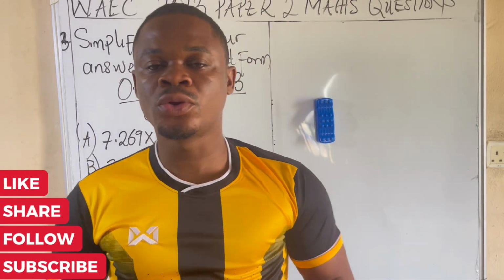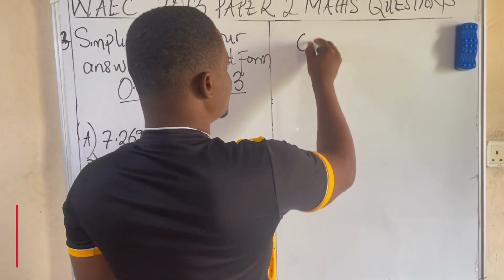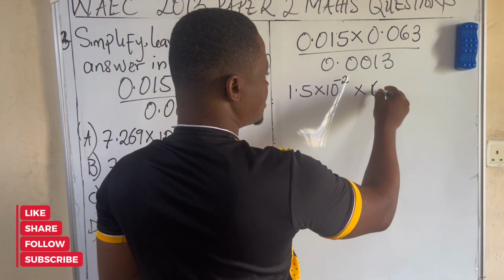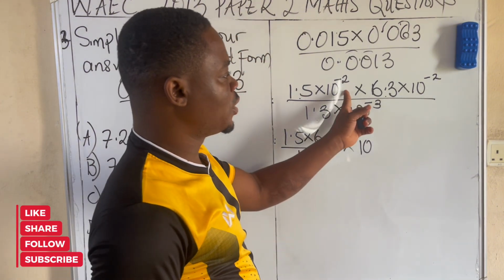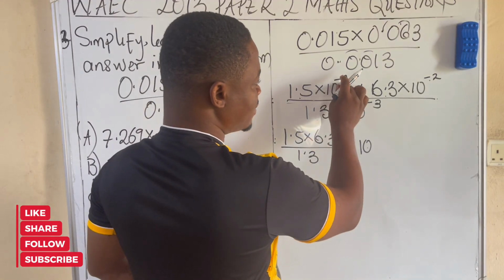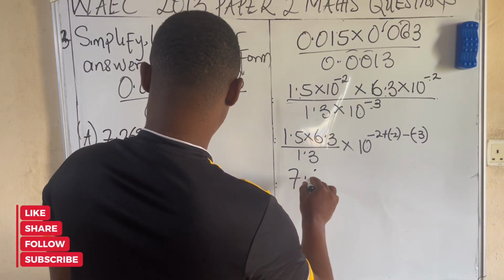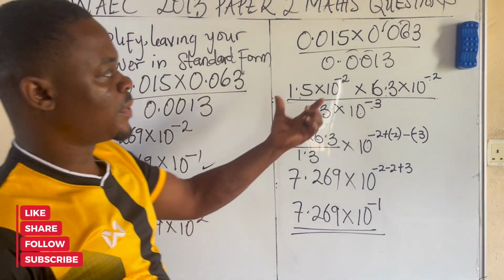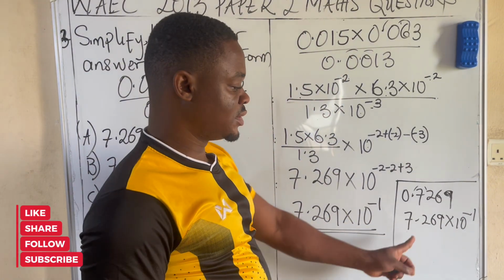Conversion from ordinary form to standard form. Simplification to standard form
Standard form
Indices